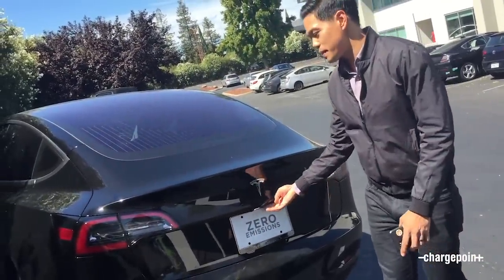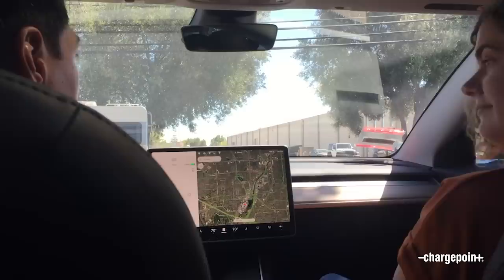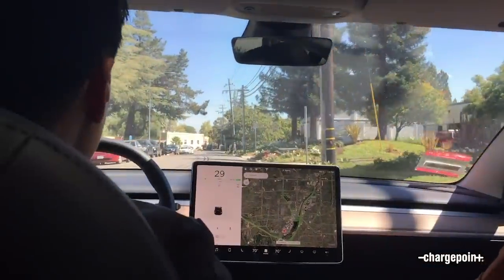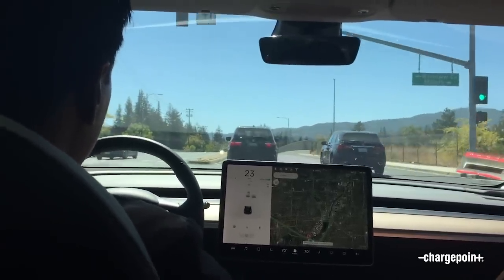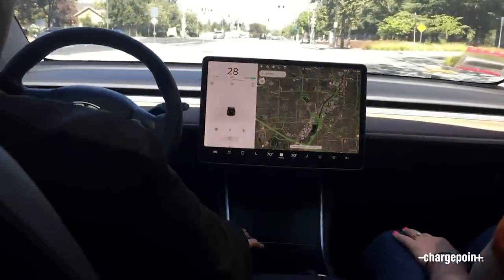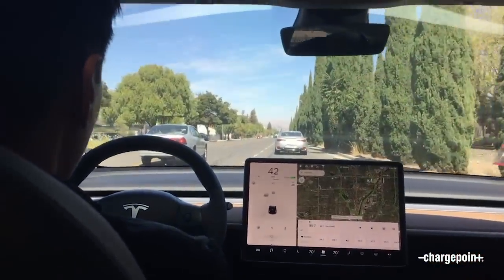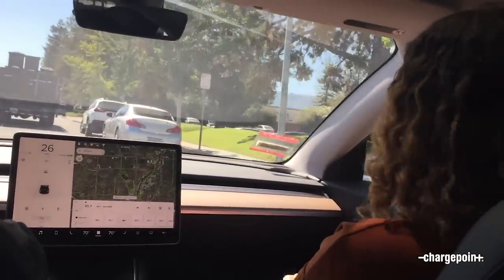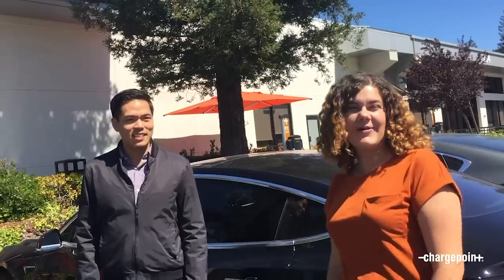Test Drive and Charging Up the 2018 Tesla Model 3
The ChargePoint team takes a test drive of the 2018 Tesla Model 3 to check out some of the great features of this electric car and show you how easy it is to get charged up on the ChargePoint network.